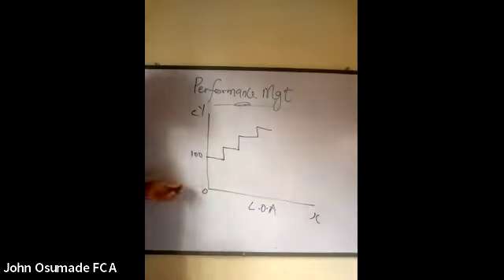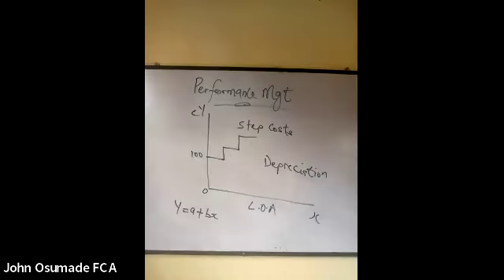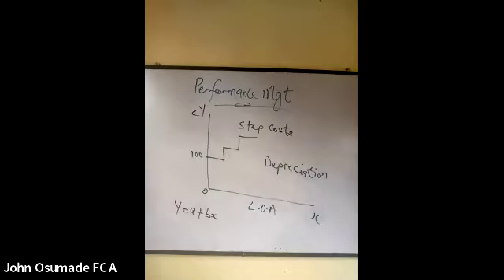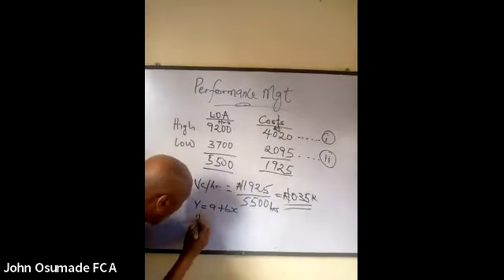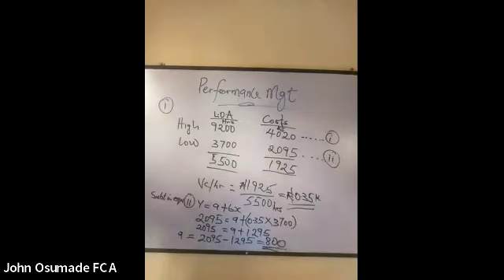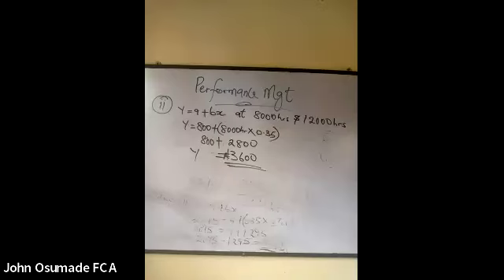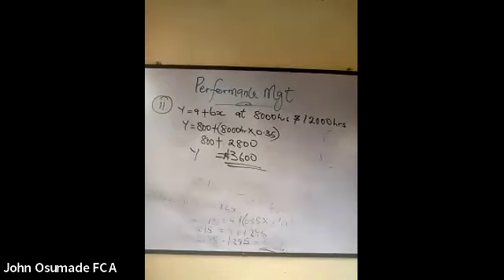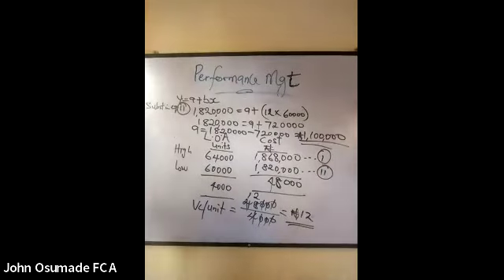High & Low method with inflation PPTs